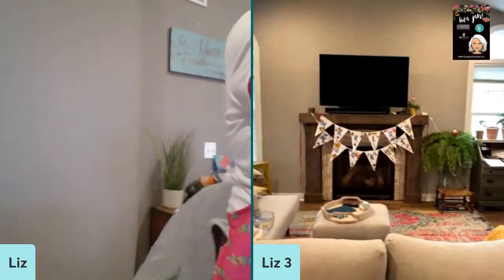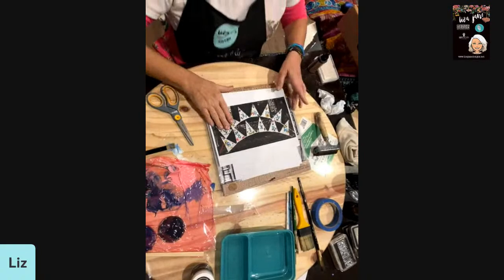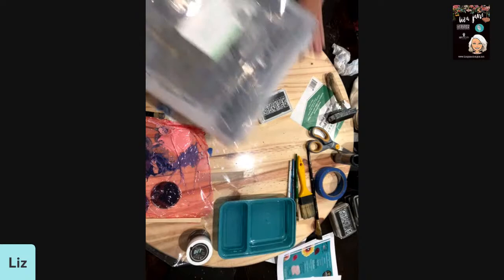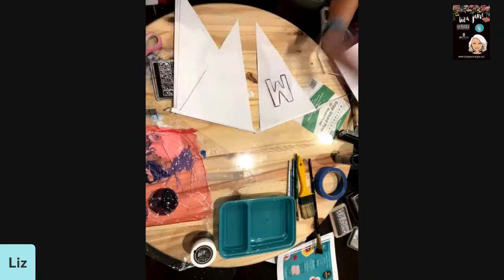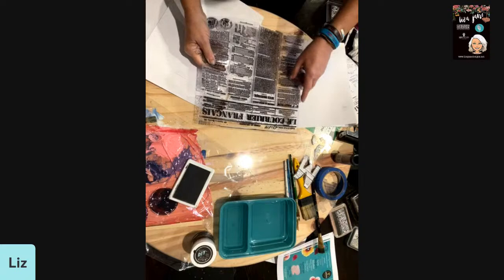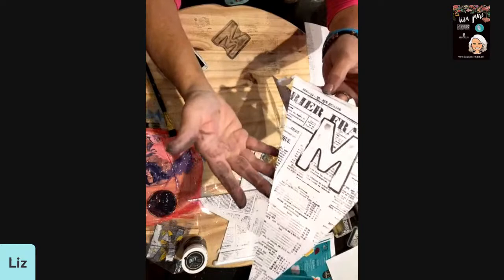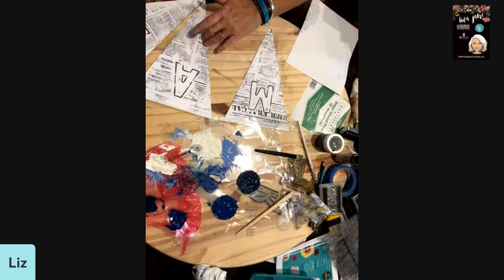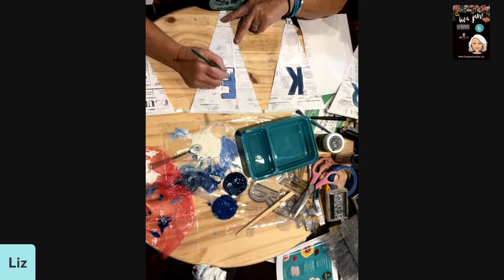Buntings R Us!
Join Liz from Liza Jane Designs as she creates a fun bunting using IOD Stamps Le Courrier and RETRO, bits & bobs of IOD transfers, paints, wax, paper.  Perfect for weddings, graduations, birthdays...parties of all sorts.  I'll make a bunting to celebrate SUNSHINE (if we ever get some in these parts!!).